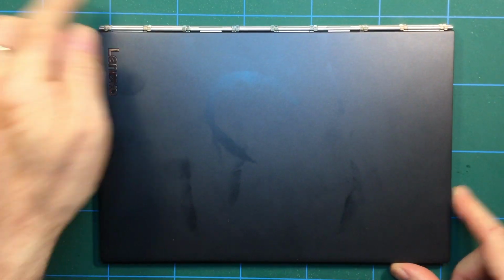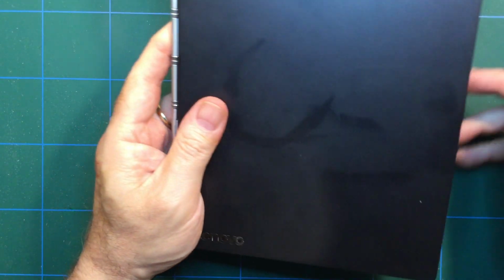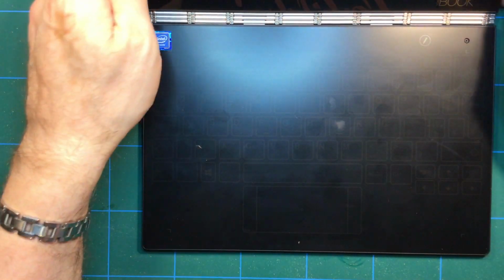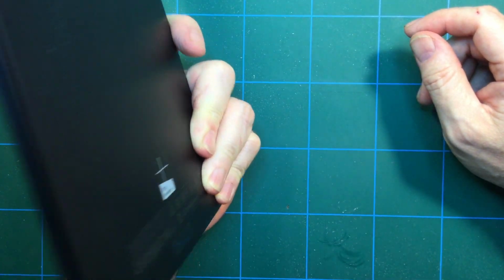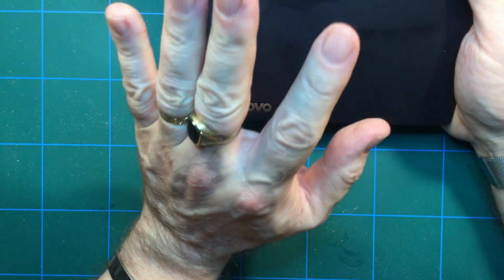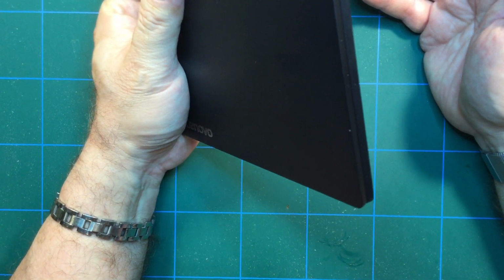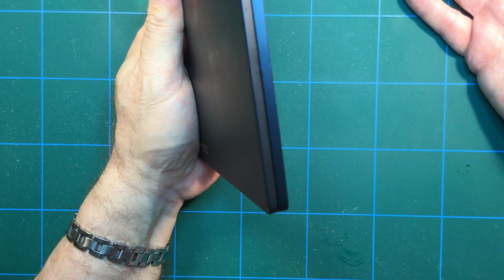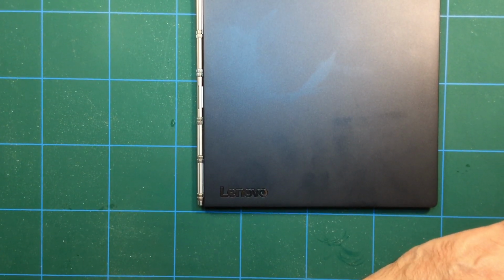Why I rejected the Microsoft Surface Go for the Lenovo Yoga Book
As the title says, I tried the Go, and it was a no Go.